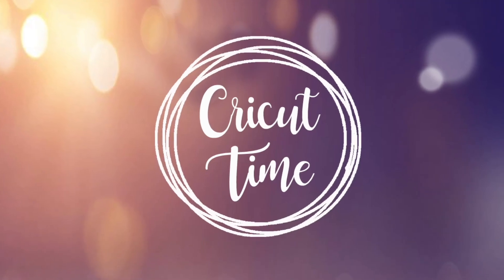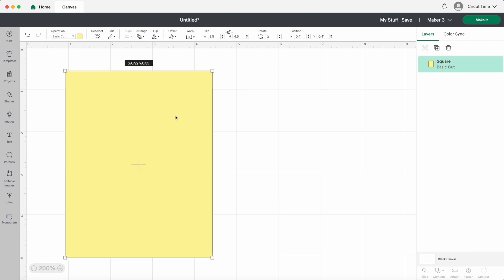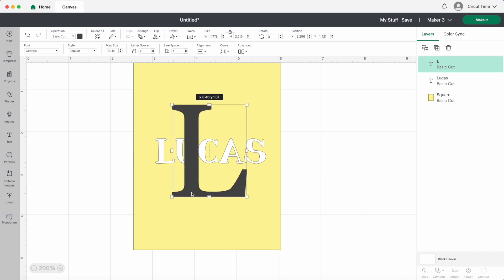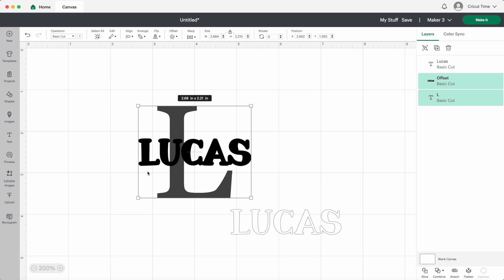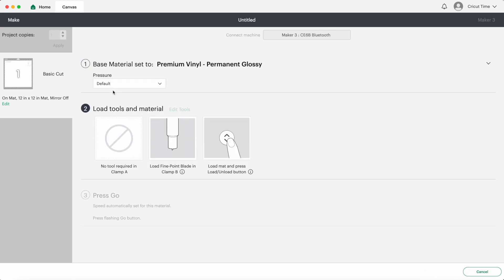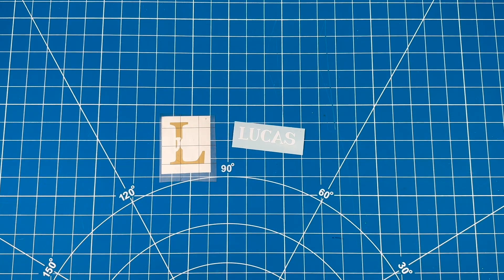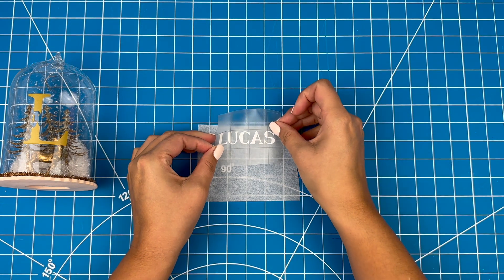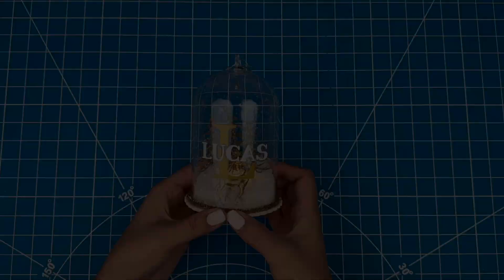Cricut + Design Space Tutorial: How to Personalize Ornaments with a Monogram using your Cricut!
For today’s tutorial, I’ll show you how to Personalize Ornaments with a Monogram using your Cricut Machine!

Fonts used in this project: BFC Baking Soda, Georgia

Design Space Tutorial: 0:33
Ornament Tutorial: 3:49